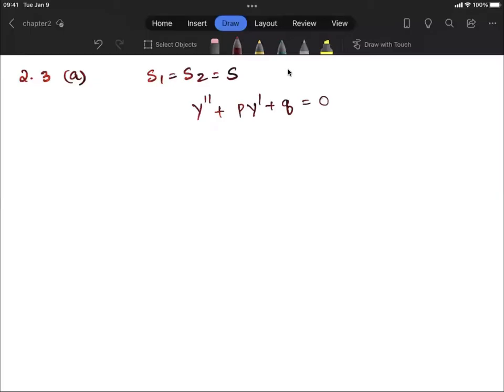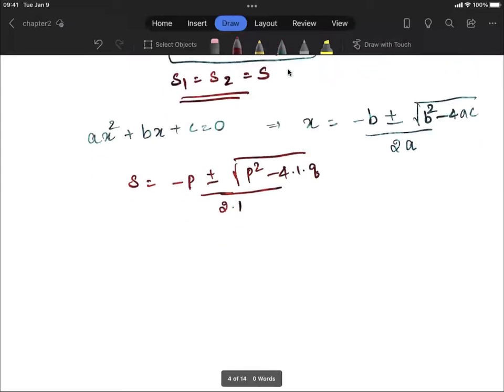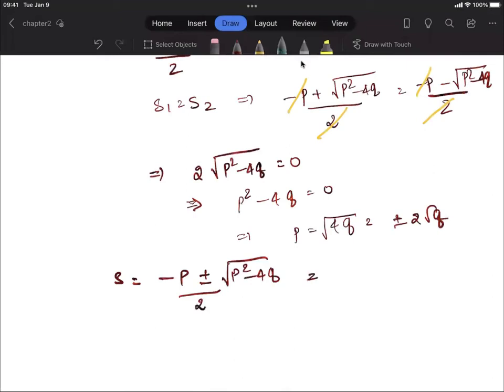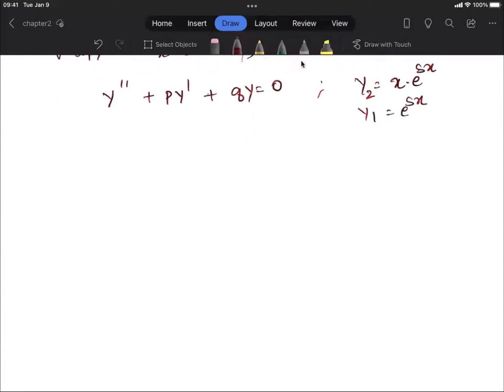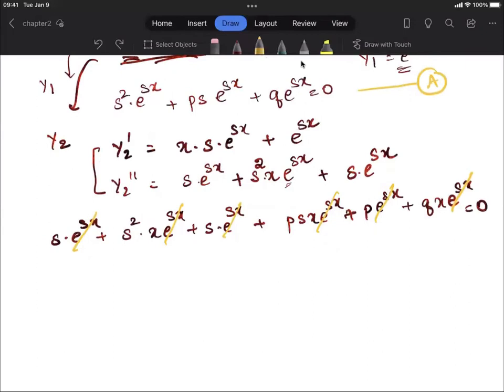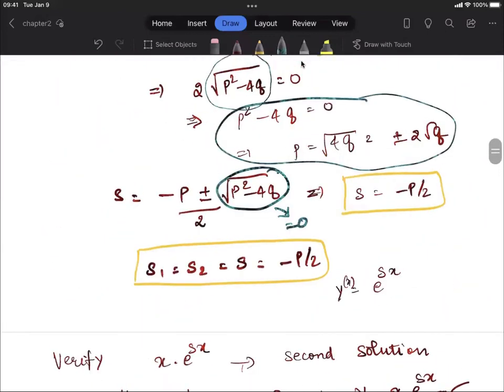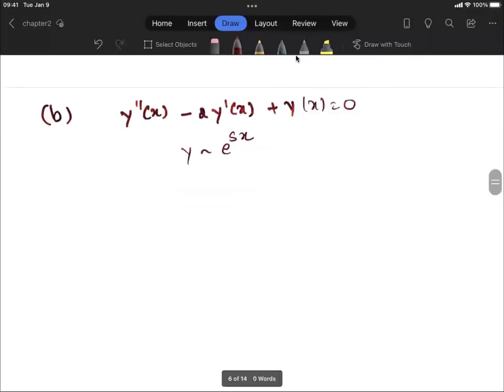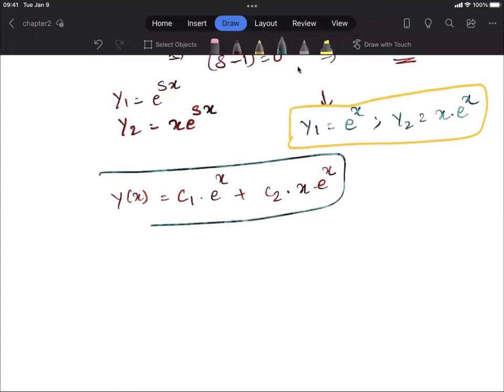Quantum Chemistry Levine 7th Edition: Chapter 2 - Ex. 2.3, Pg. 31